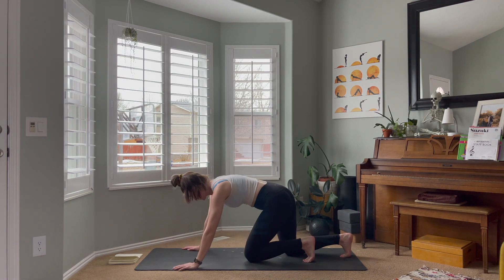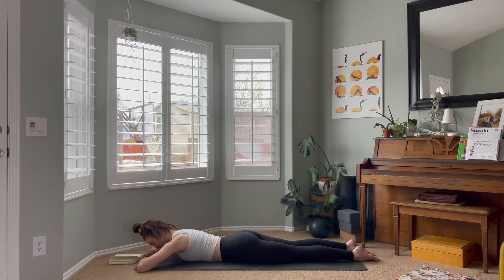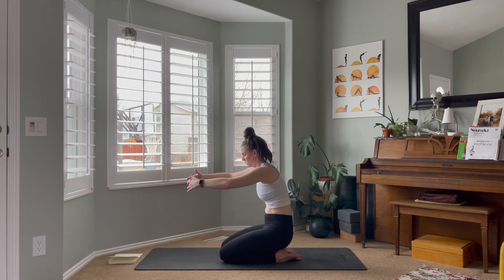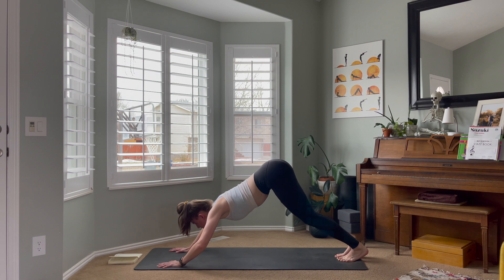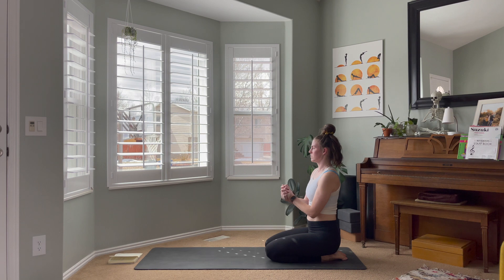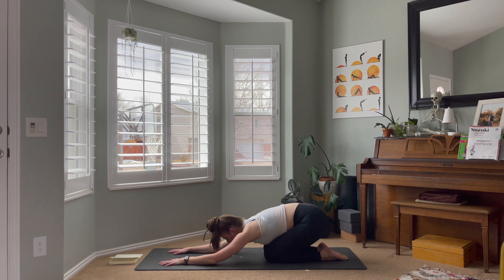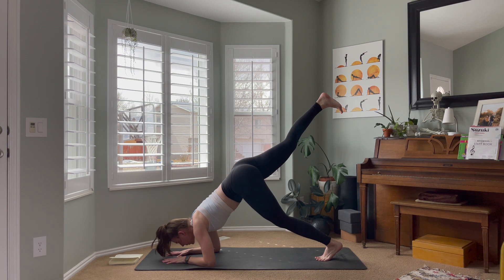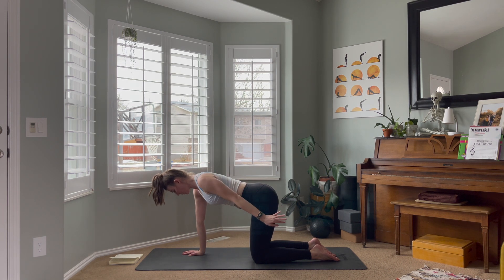20 minute POWER YOGA FLOW for Strong Arms and Upper Body--VINYASA yoga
Vinyasa style yoga flow for strengthening the arms, increasing endurance and mobility as well.
Slow warm up, conditioning, and yoga flow working breath-to-movement